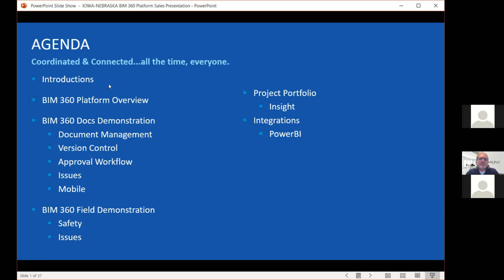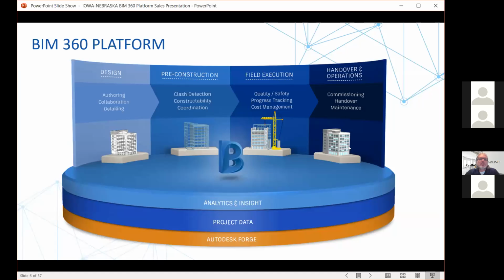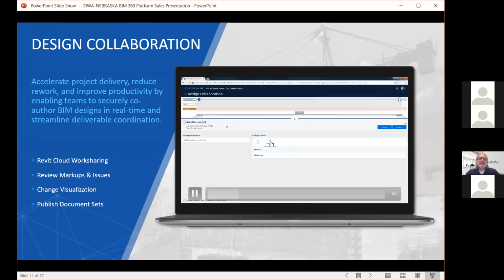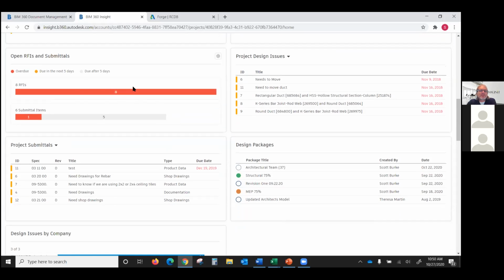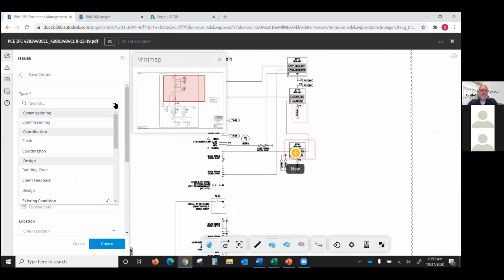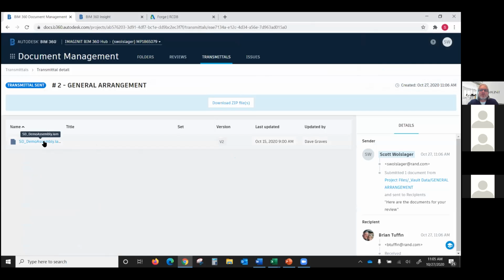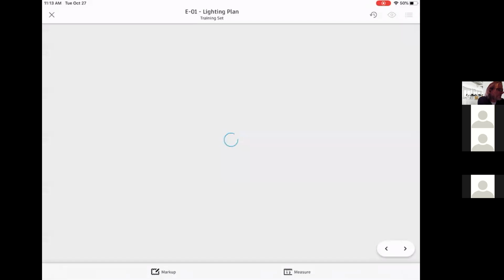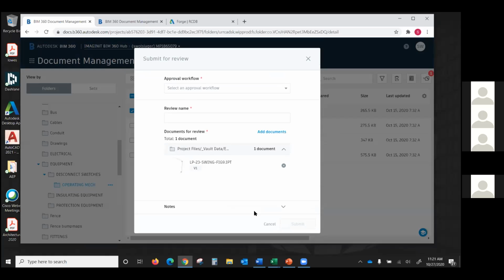Substation Design Collaboration: Preconstruction, Construction, Operations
Connect, organize and optimize your projects using a single platform for construction management to improve decision-making and realize more predictable and profitable outcomes. In this session IMAGINiT expert, Scott Wolslager, explains how BIM 360 can support workflows from design and preconstruction through construction and operations.